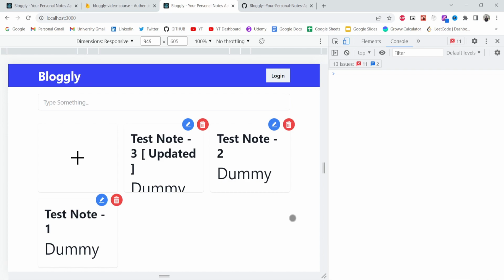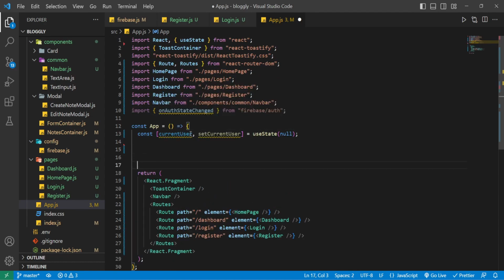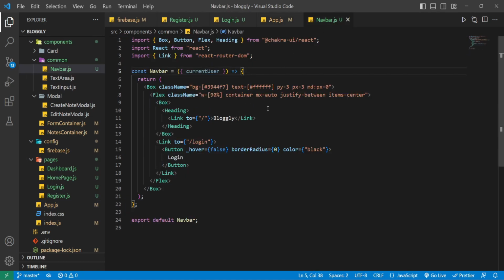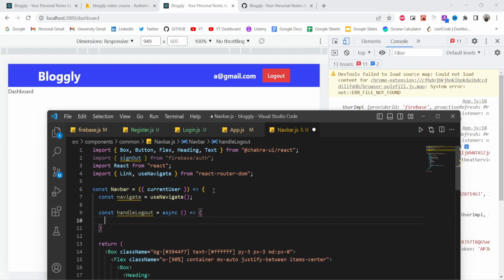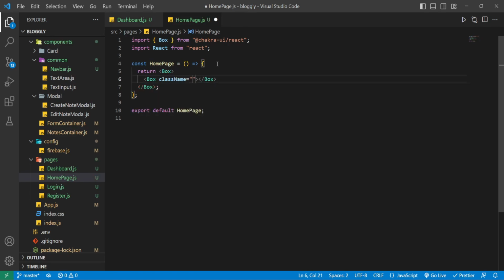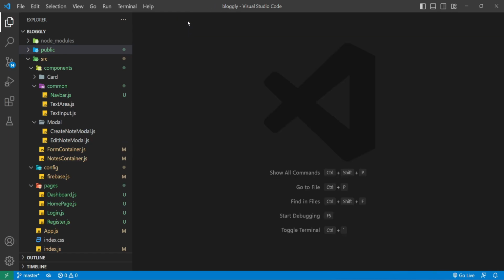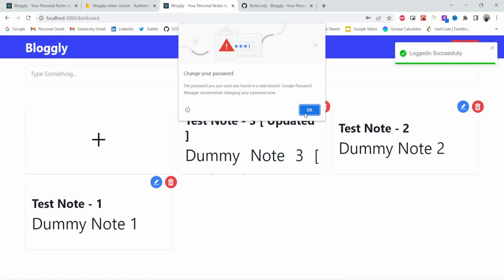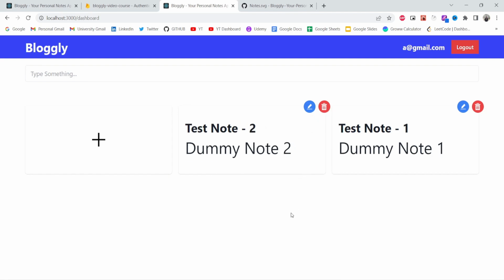Managing Authentication State and Building Private Route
Hello Everyone

This Video is all about Managing Authentication State and Building Private Route